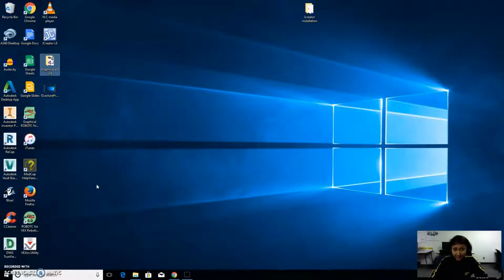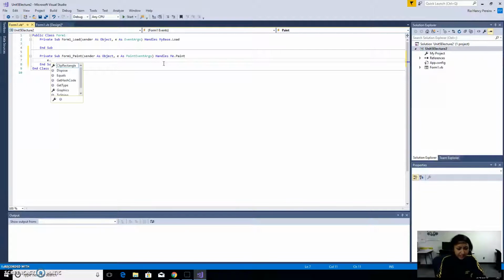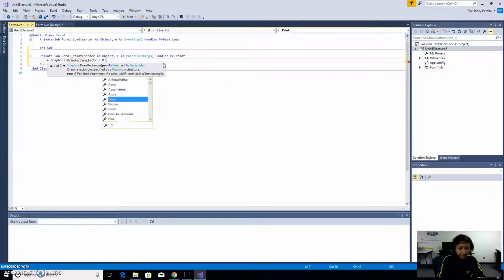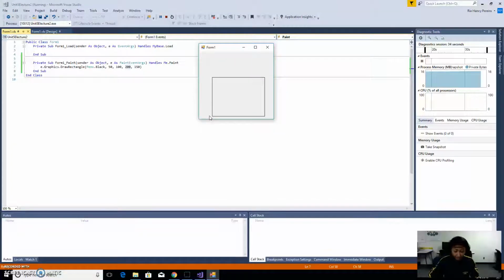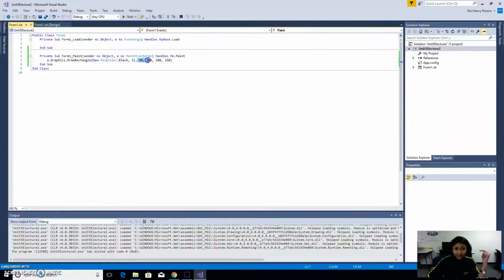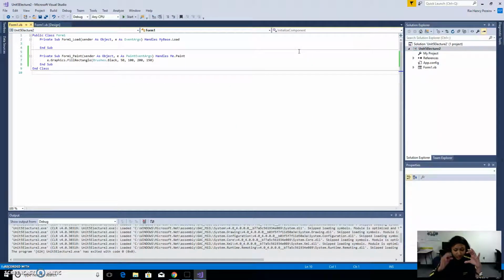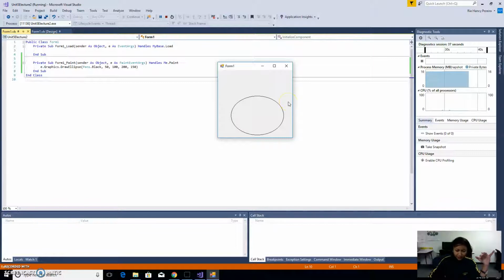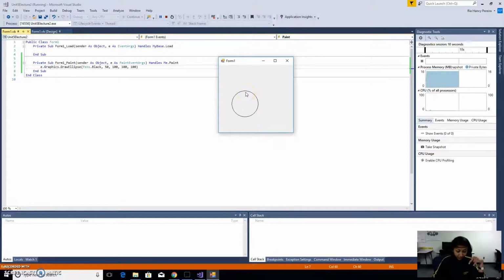ELectureProg1 03 06 2018